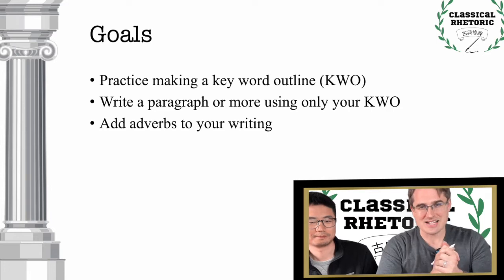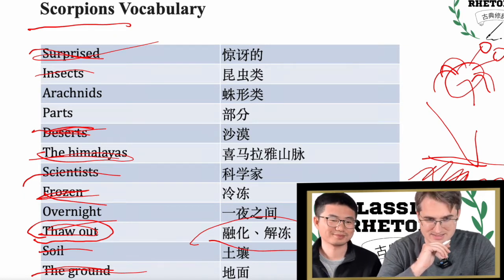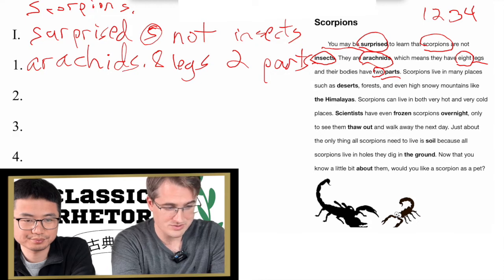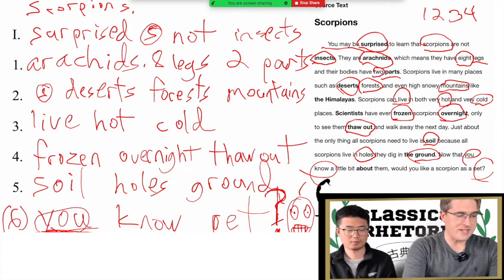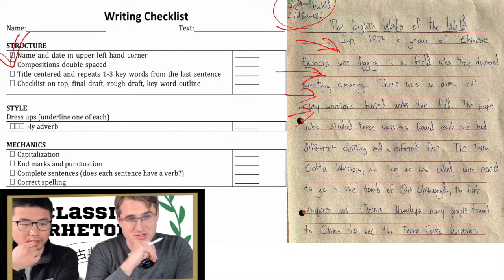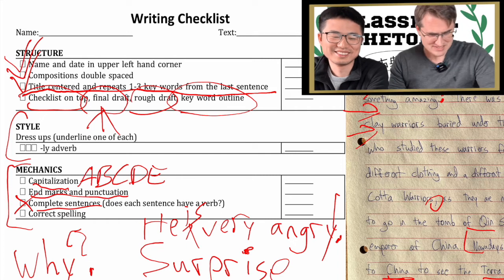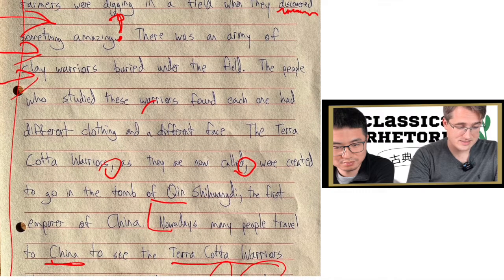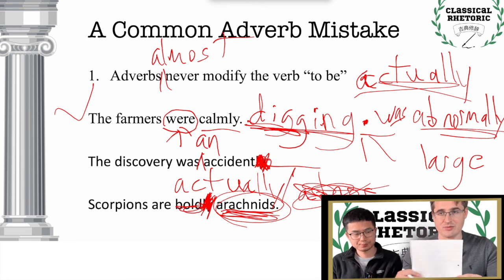Classical Rhetoric Class 2 Checklists and Adverbs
In this class you will learn to write a short summary with correct formatting using a checklist. You will also learn to add adverbs into your stories.